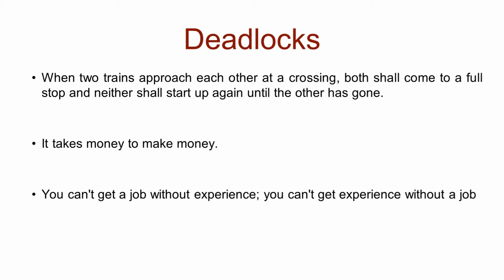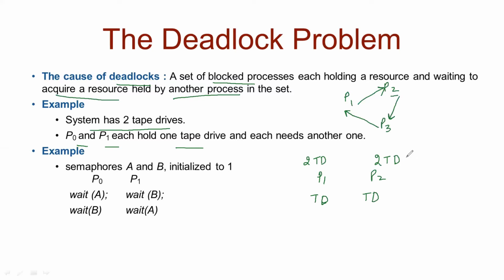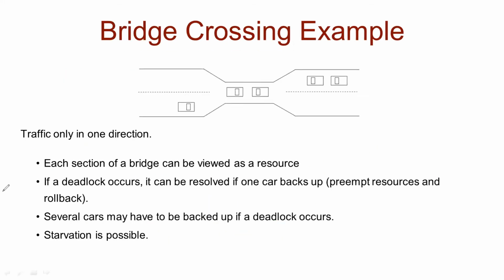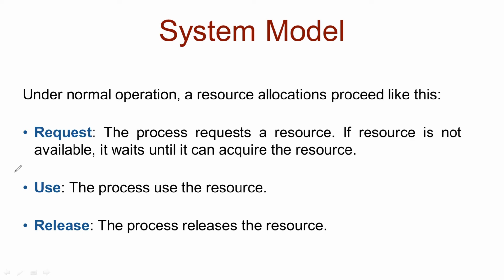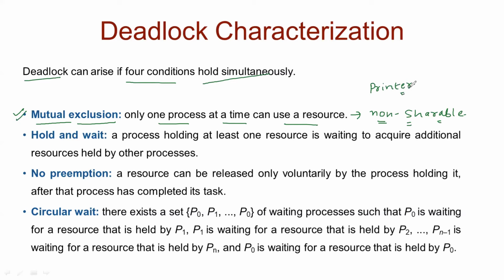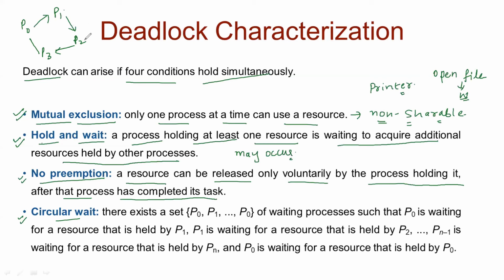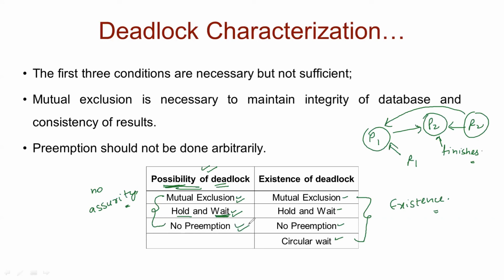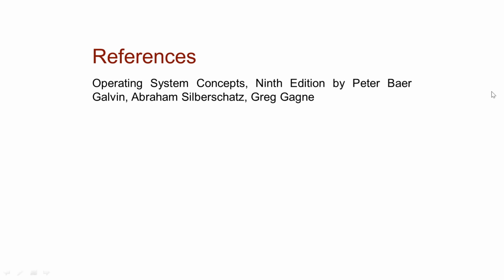Deadlock Part 1|The deadlock Problem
Hi students,
In this video, I discussed the deadlock problem in detail with real examples and also detailed the necessary and sufficient conditions for deadlocks.
I hope you understand the session.